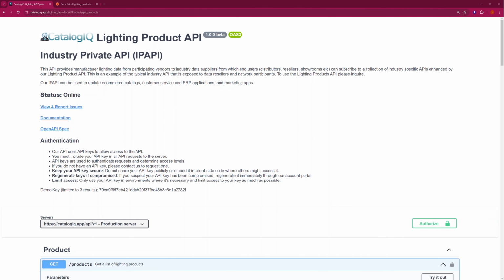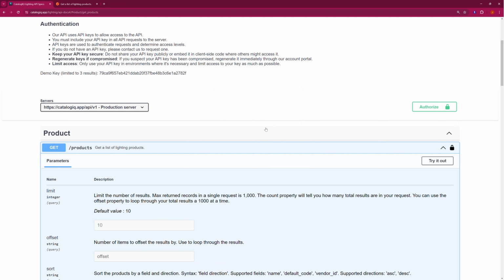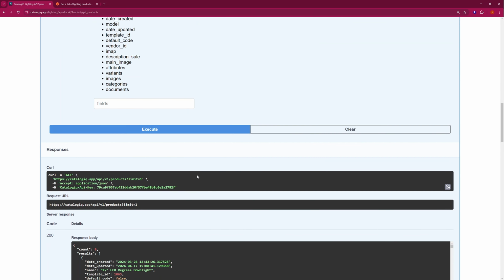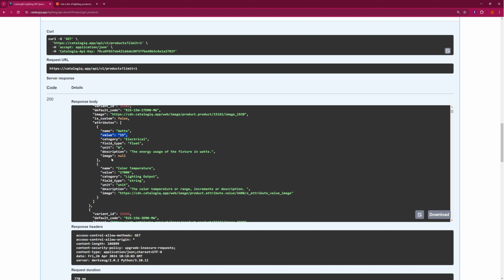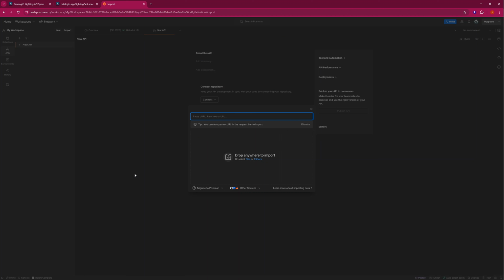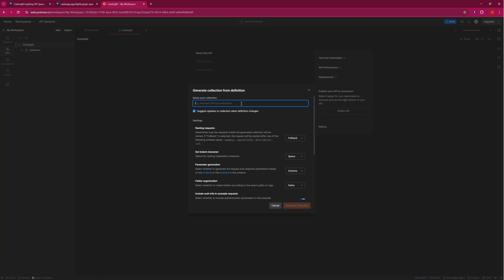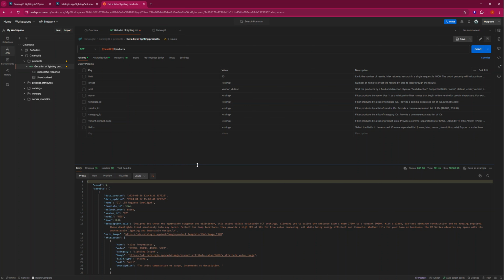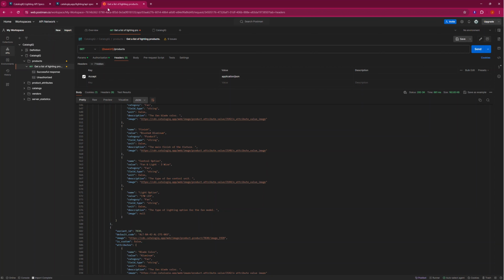Making Requests - Products API